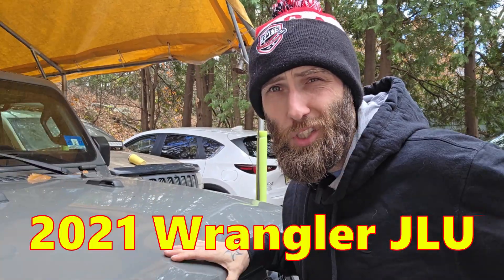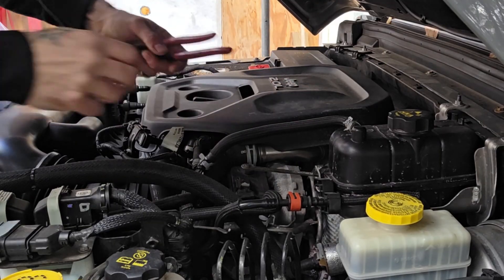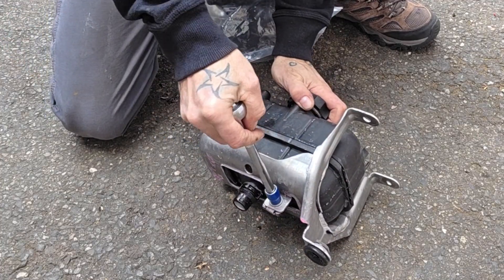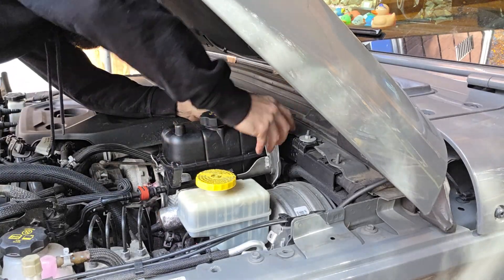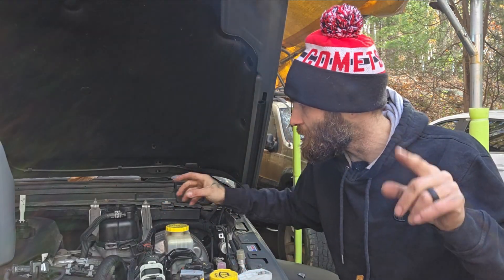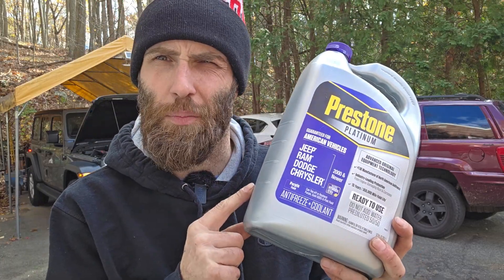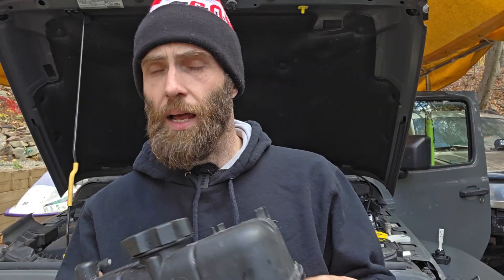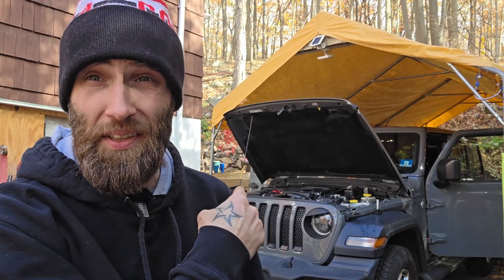Jeep 2.0T (GME T4) Engine Overheating Issues - DIAGNOSE and REPAIR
Here is a link to the correct COOLANT for the 2016 - Present 2.0T (GME T4):

The 2.0T (GME T4) with this issue are found in the following vehicles:
2016- current* Alfa Romeo Giulia
2017- current* Alfa Romeo Stelvio
2018- current* Jeep Wrangler (JL/JLU)
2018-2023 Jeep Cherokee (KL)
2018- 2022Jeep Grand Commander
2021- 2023 Maserati Ghibli Hybrid
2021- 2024 Maserati Levante Hybrid
2021- current* Jeep Wrangler 4xe
2022- current* Jeep Grand Cherokee (WL)
2022- current* Jeep Grand Cherokee 4xe (WL)
2022- current* Maserati Grecale
2023- current* Alfa Romeo Tonale / Dodge Hornet
2023- current* Ram Rampage
2023- current* Jeep Compass
2025- current* Jeep Commander
* Current as of the date of this video.

The vehicle in this video is a 2019 Jeep Wrangler JLU with the 2.0T (GME T4) with e-Torque.
Jeep Wrangler JL/JLU from 2018 - Present (including e-torque and 4xe engine) have a little-known, built in cooling issue. Most of these Jeep on the road today are experiencing partial cooling system failure - likely without the owners knowledge. Eventually this issue will manifest into a full on low coolant/engine overheat situation.

In this video I will show you where to look to confirm if your Jeep's 2.0L (GME T4) engine is not losing coolant and how to fix it if yours is. If you are already experiencing a low coolant/overheating issue in you Jeep, I will discuss how to remove and replace the coolant reservoir bottle to fix the issue.

We hope you enjoyed this video and will keep in mind that all information included is intended to be purely academic and in fact is only the opinion of D&E. We are not professionals, nor are we qualified to knight you a professional. D&E want to ensure that anyone modifying or fixing their own vehicle does so in a safe manner which leaves the vehicle in a legal, roadworthy state. In short, DON'T BE A MONKEY WITH A TOOL BOX! If you don't know what you are doing, leave it the professionals!